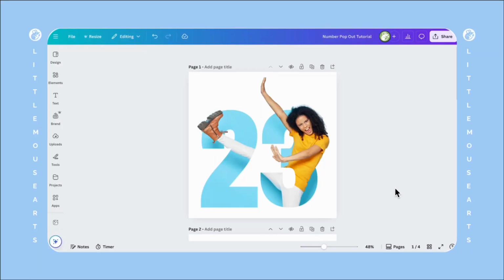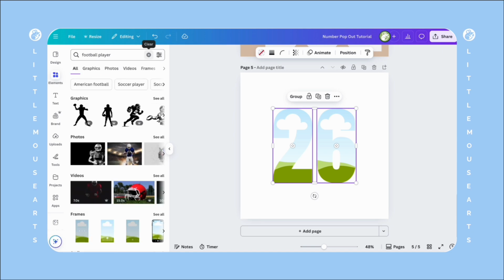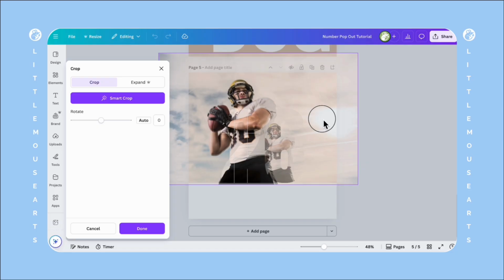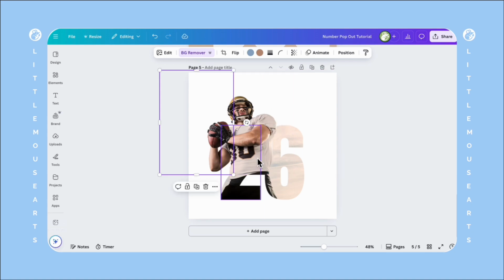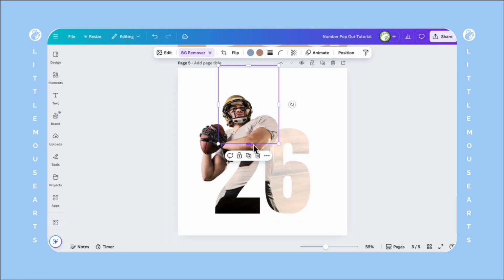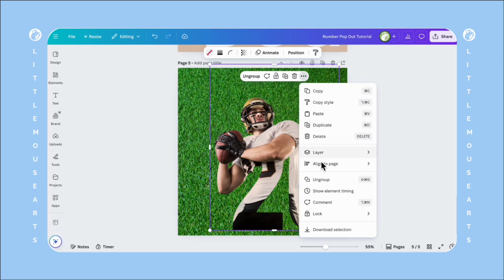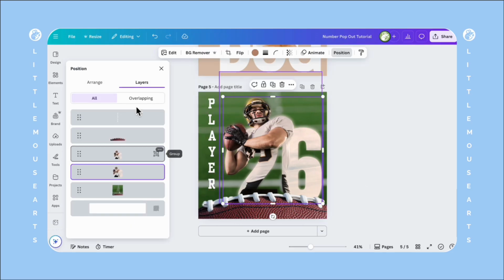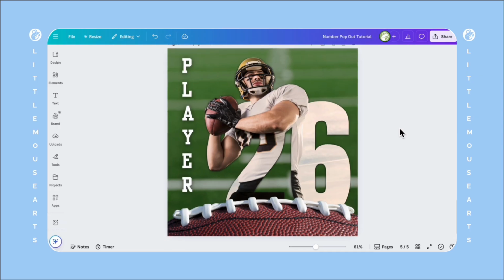How to Do the Viral 3D Number or Pop-Out Photo Frame Effect in Canva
Create a viral pop-out photo effect in Canva — where images break out of number and letter frames for eye-catching, professional designs. You don’t need Photoshop or complicated software; this Canva tutorial shows you exactly how to make it happen with simple steps anyone can follow.

🖼️ What you'll learn:
✔️ How to place photos inside number and letter frames in Canva
✔️ How to make people or objects pop out for a 3D look
✔️ How to layer and edit images for seamless, professional results
✔️ Creative ways to use this effect for social posts, YouTube thumbnails, event graphics, and more

🧠 Perfect for:
Football Season
Posters
Digital product sellers
Etsy & Payhip creators
Print-on-demand sellers
Content creators who want scroll-stopping visuals